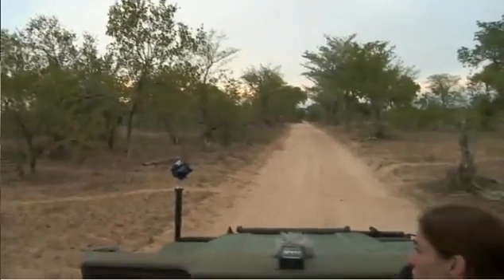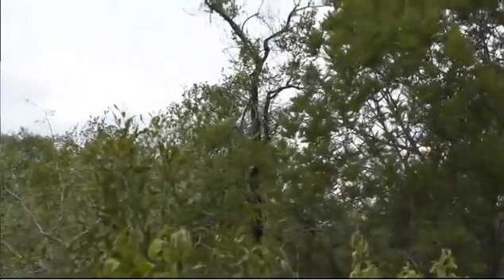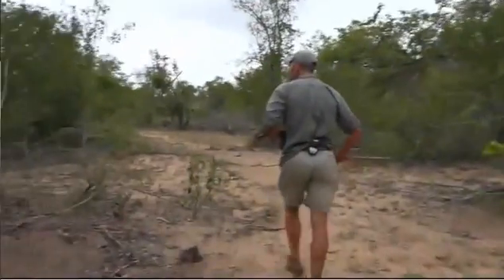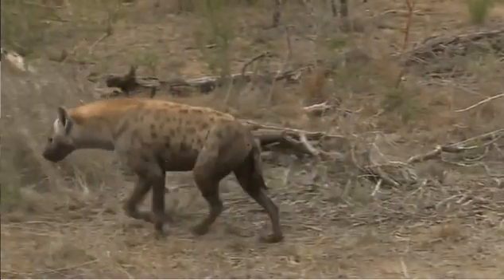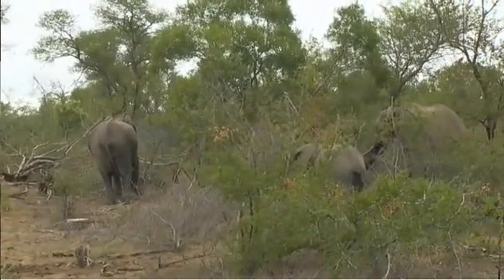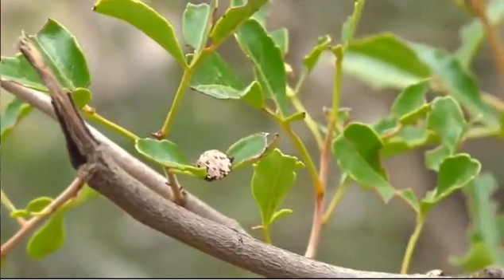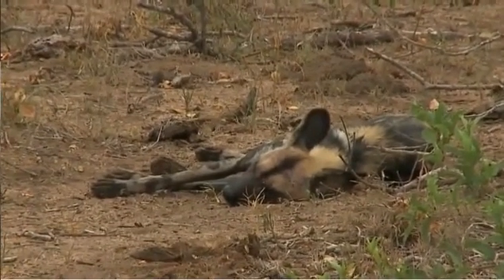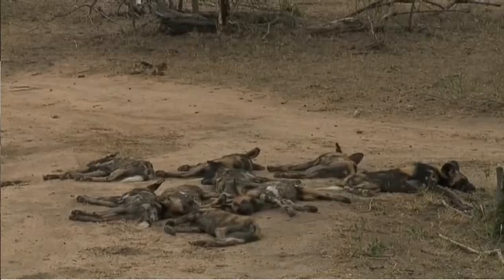Jan 2 WildEarth Sunrise SafariLIVE drive and bushwalk ft Wild dogs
1:29:00 Jamie finds the wild dogs.